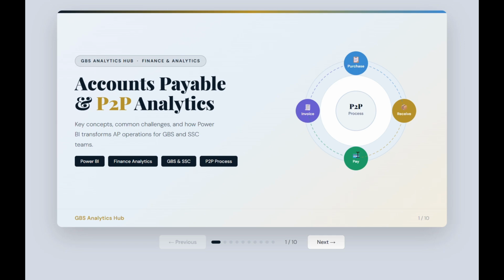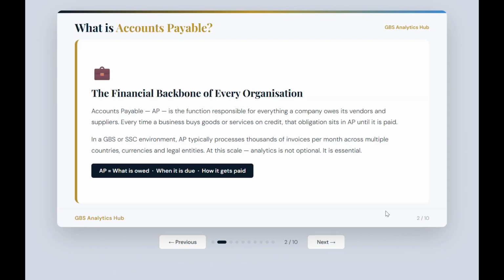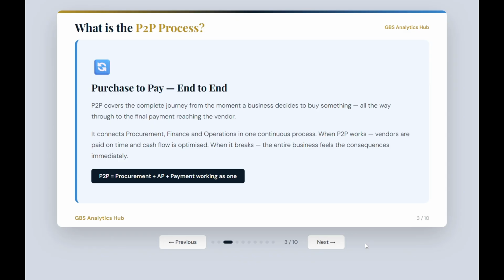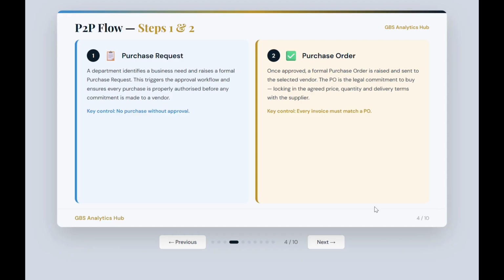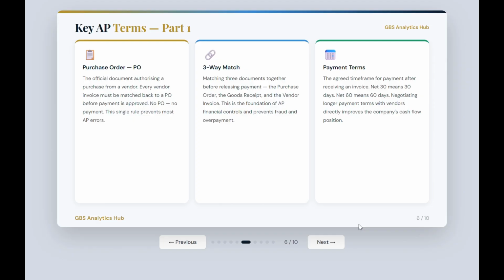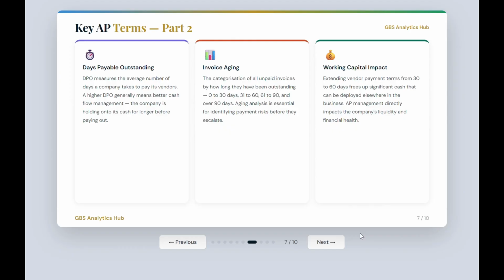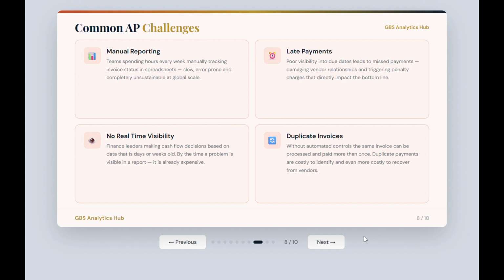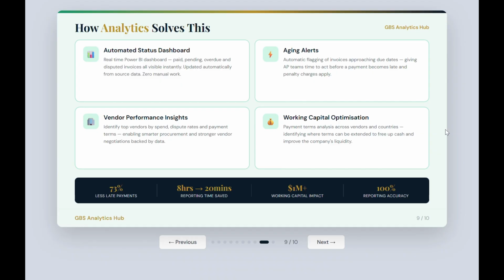Accounts Payable & P2P Analytics Explained — Key Concepts for GBS and Finance Teams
In this video we cover the complete Accounts Payable and Purchase to Pay process for GBS and Shared Services professionals.
Topics covered:
✅ What is Accounts Payable
✅ The complete P2P process — 5 steps explained
✅ 6 key AP terms every finance professional must know
✅ Common AP challenges in GBS environments
✅ How Power BI analytics solves every challenge